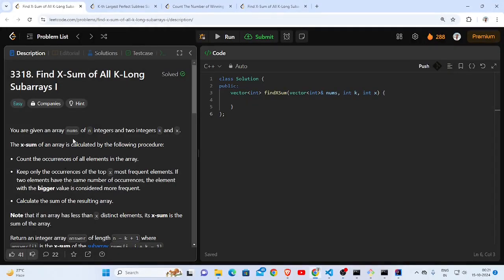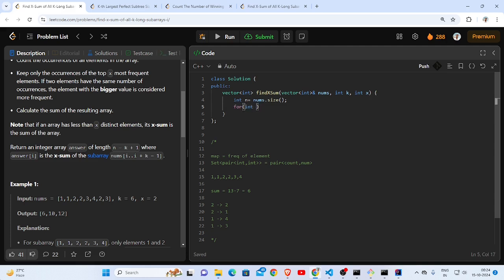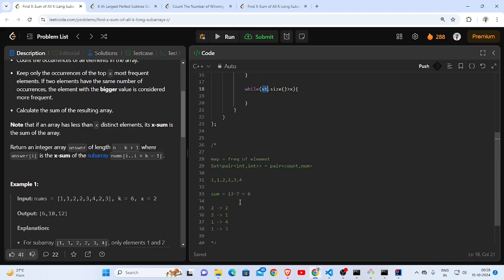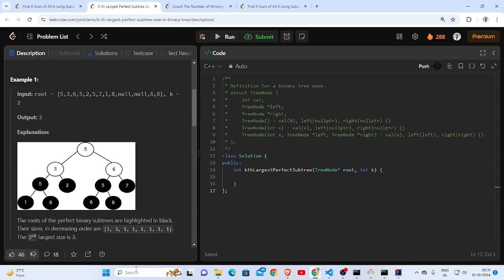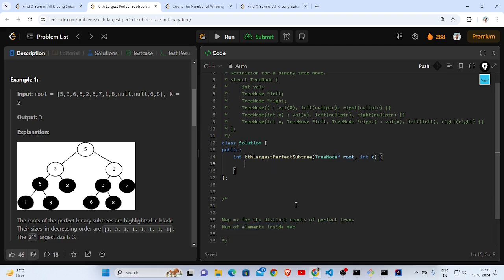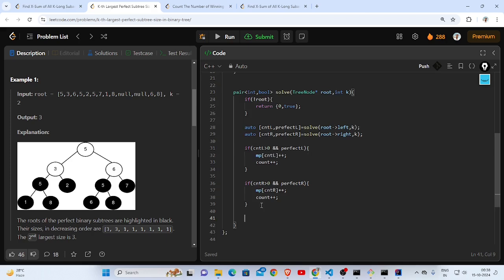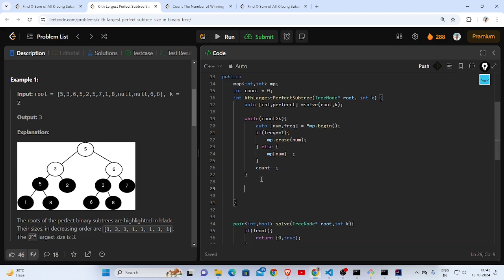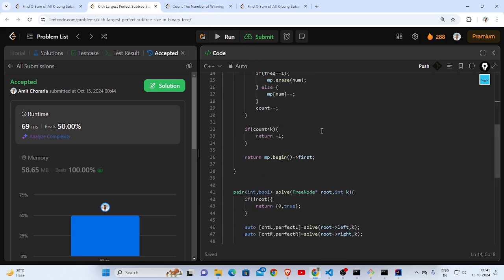Find XSum of All K-Long Subarrays I | K-th Largest Perfect Subtree Size in Binary Tree | Contest 419